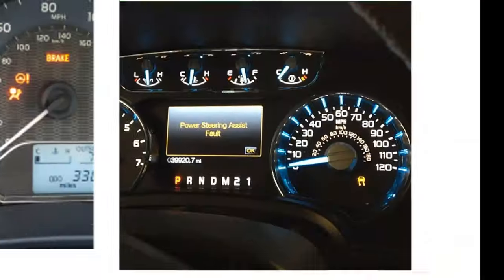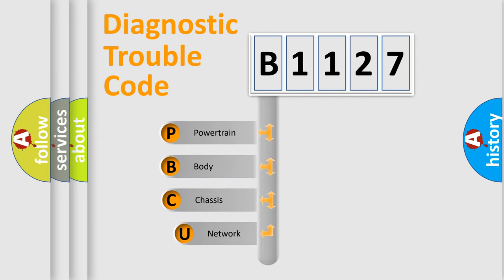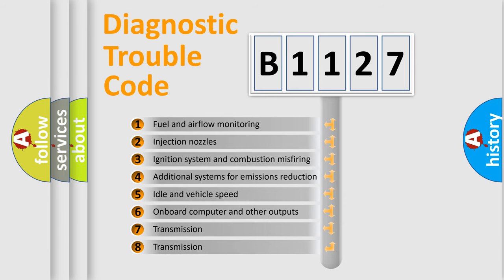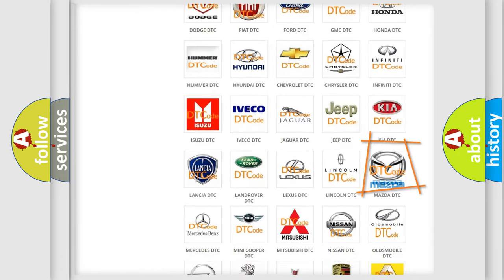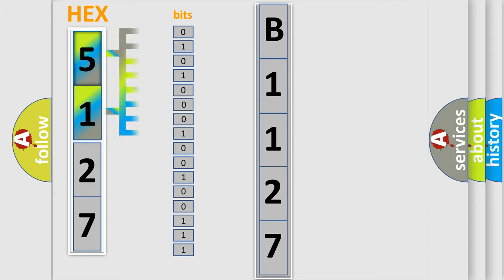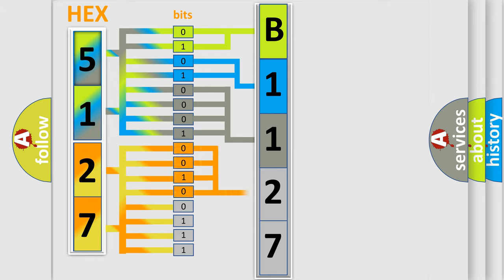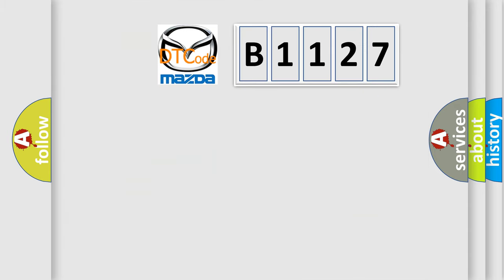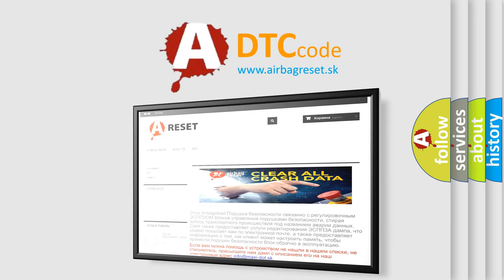DTC Mazda B1127 Short Explanation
Contents:
0:21 Basic DTC analysis according to OBD2 protocol standard.
1:48 Insight into programming
2:58 A diagnostically understandable description of the Diagnostic Trouble Code
3:05 Basic error definition

Make:
Mazda
Code:
B1127
Definition:
Engine coolant temperature circuit low input
Description:
Open circuit or short circuit to battery supply